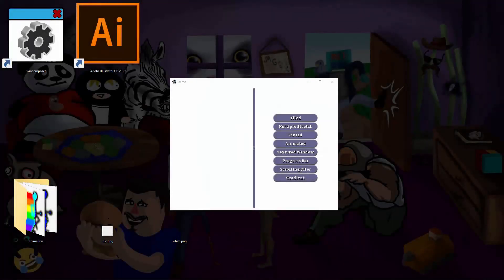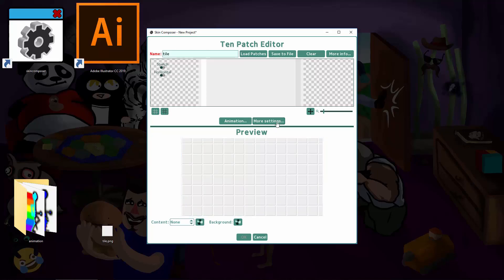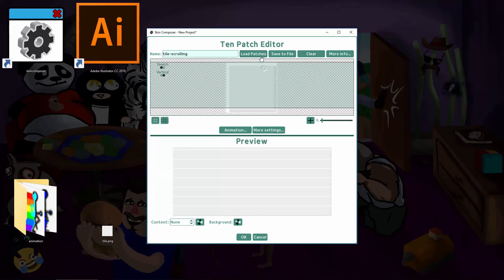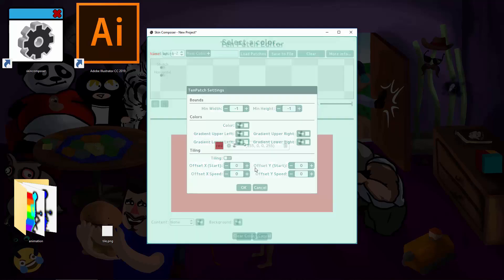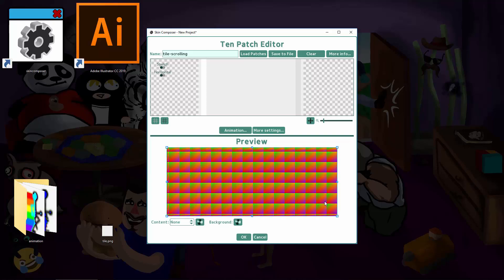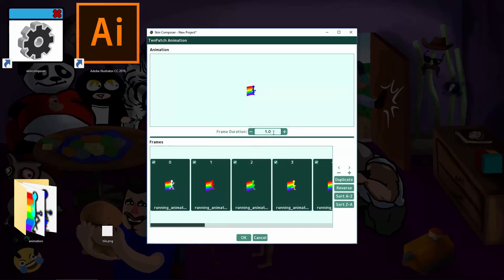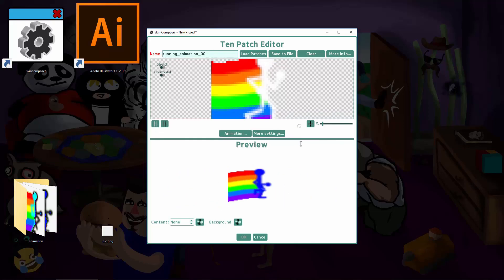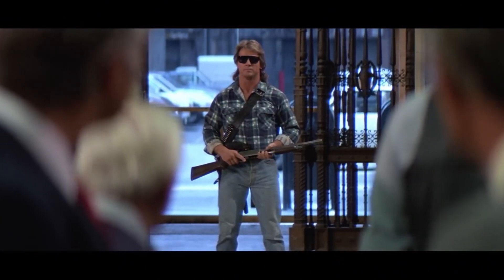Ten Patch Animation in libGDX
Ten Patch is an improvement over libGDX's Nine Patch implementation. It adds multiple stretch areas, tiling, gradients, scrolling backgrounds, and animation.